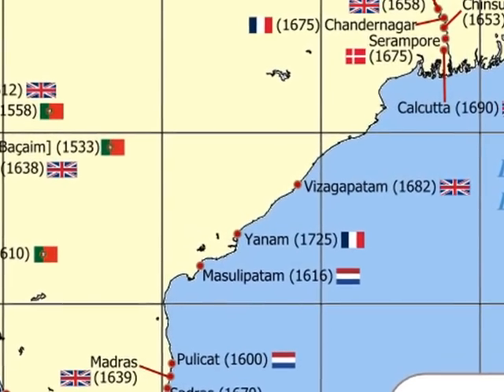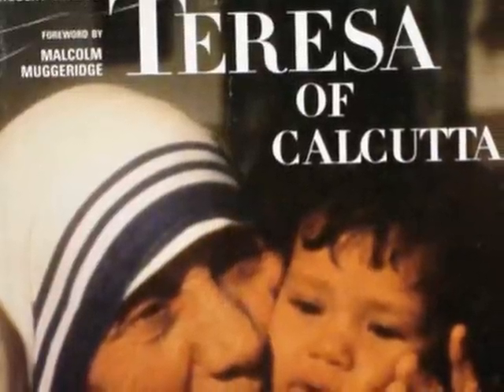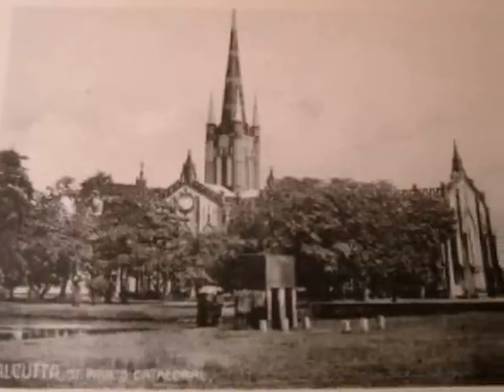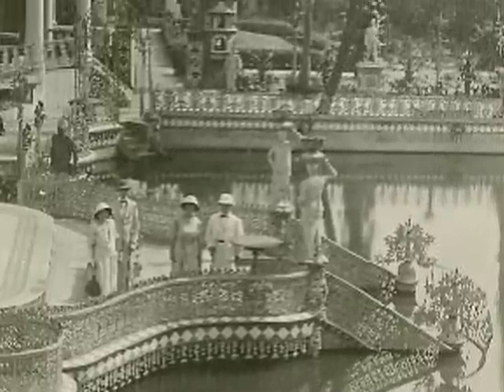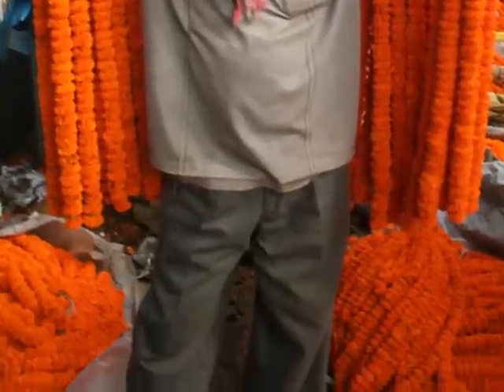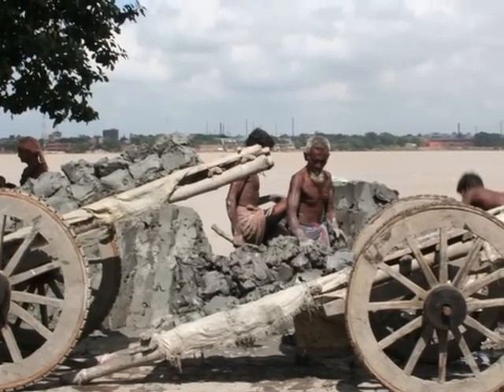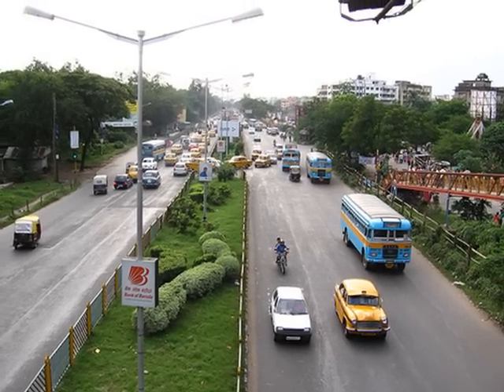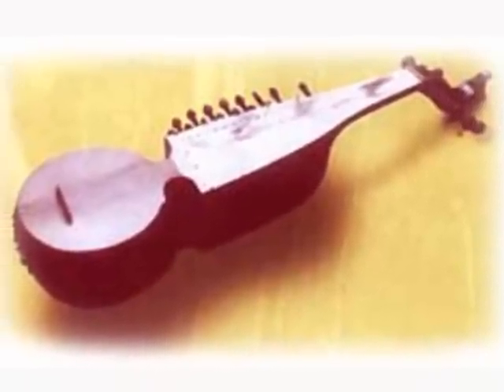COLONIAL CALCUTTA AND KOLKATA TODAY, INDIA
Kolkata (help·info) (IPA: ['kolkat̪a] Bengali: কলকাতা) (formerly Calcutta (help·info)) is the capital of the Indian state of West Bengal. It is located in eastern India on the east bank of the River Hooghly. The city has a population of almost 5 million, with an extended metropolitan population of over 14 million, making it the third-largest urban agglomeration and the fourth-largest city in India.

The city served as the capital in India during the British Raj until 1911. Once the centre of modern education, science, culture and politics in India, Kolkata witnessed economic stagnation in the years following India's independence in 1947. Since 2000 however, an economic rejuvenation has arrested the morbid decline, leading to a spurt in the city's growth. Like other large cities, Kolkata continues to struggle with urbanisation problems like poverty, pollution and traffic congestion. A vibrant city with a distinct socio-political culture, Kolkata is noted for its revolutionary history, ranging from the Indian struggle for independence to the leftist and trade union movements.

Referred to as the "Cultural Capital of India", "The City of Processions", and the "City of Joy", Kolkata has been home to luminaries.

DON PUGH